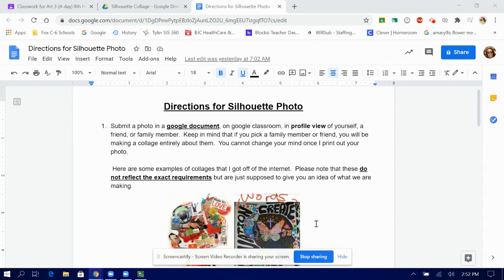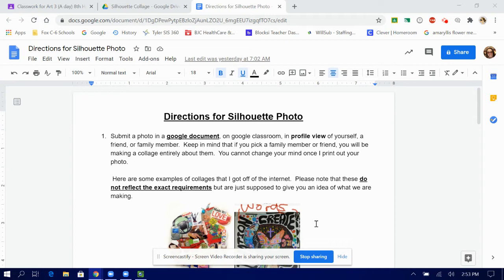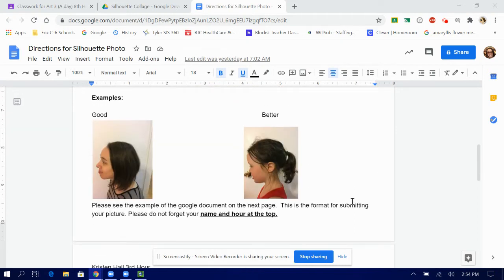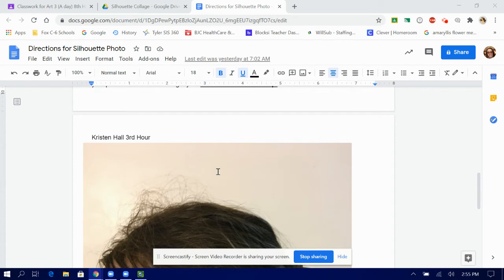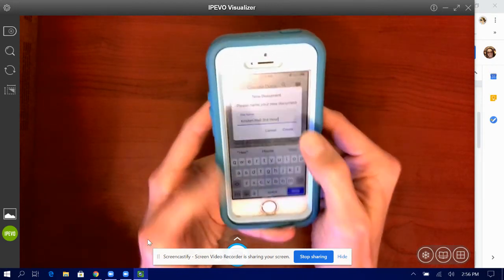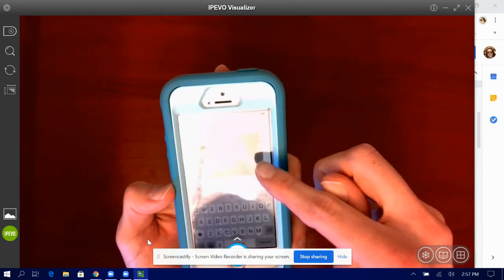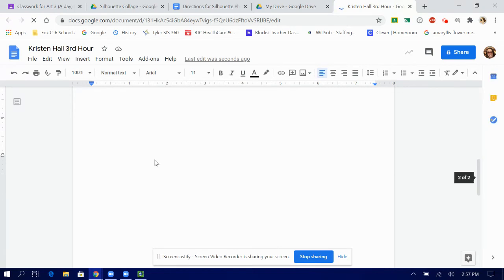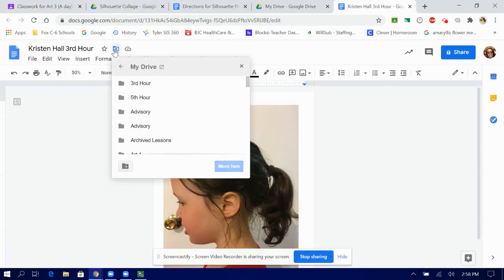Collage Silhouette Project: Submitting a photo with a phone